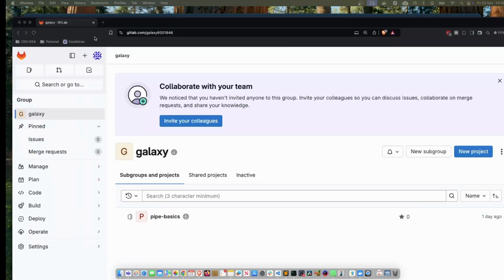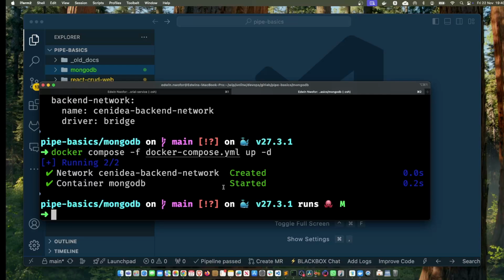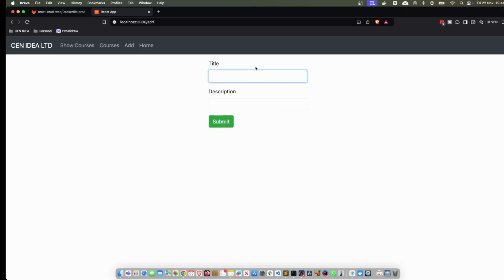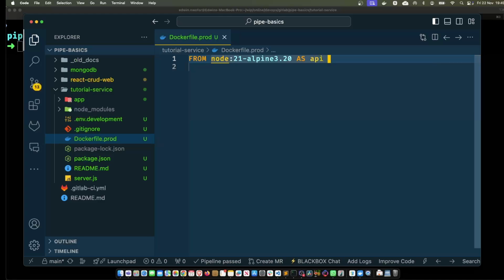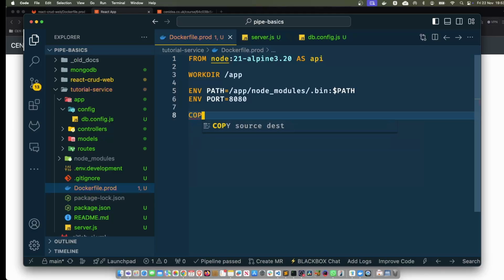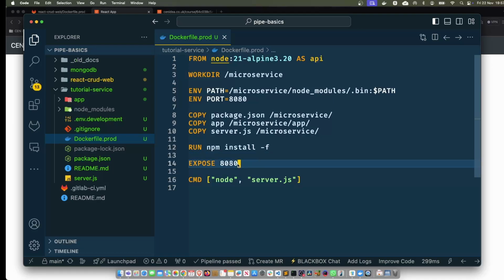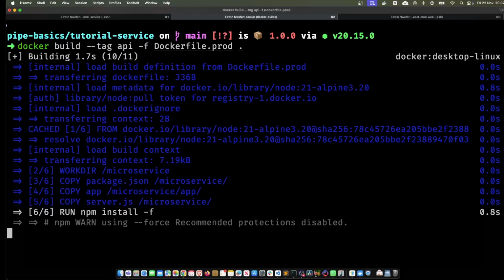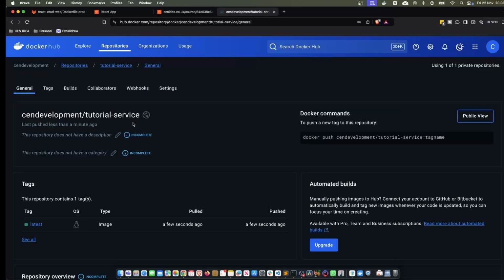🚀How to Dockerize an Express.js REST API with MongoDB | GitLab CI/CD Pipeline Series | Ep 08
Welcome to Episode 8 of our GitLab CI/CD Pipeline Series! In this hands-on tutorial, we will show you how to dockerize an Express.js REST API connected to a MongoDB database for data storage. This episode is perfect for developers who want to scale their applications, streamline their deployment processes, and get an introduction to automating their builds using GitLab CI/CD pipelines.

By the end of this video, you'll have a complete working solution that demonstrates how to containerize your backend API, connect it to a MongoDB instance, and automate its deployment using GitLab.

🔥 What You’ll Learn in This Episode:
Dockerizing an Express.js API
Learn how to create a Docker container for your Express.js REST API. We'll take you step by step through the process of writing the Dockerfile, building the image, and running the container locally.

Connecting Express.js to MongoDB
We’ll show you how to set up a MongoDB container using Docker and connect it to your Express API. You’ll learn how to manage environment variables and configure your app to securely access the database.

Exploring Express API Endpoints
We’ll explore key REST API endpoints (GET, POST, PUT, DELETE) that interact with MongoDB. You’ll see how to perform CRUD operations within a Dockerized environment and understand how Express.js handles incoming requests and communicates with MongoDB.

Setting up a GitLab CI/CD Pipeline
We’ll demonstrate how to automate the entire process using GitLab CI/CD. From building the Docker image to deploying the app on any platform, you’ll learn how to write an effective .gitlab-ci.yml file to make your deployments seamless and efficient.

Best Practices for Docker and MongoDB
We’ll cover Docker networking, container persistence, and managing MongoDB data in a production environment. Learn how to keep your data safe and how to set up your containers for maximum reliability and scalability.

🔧 Tools & Technologies Used:
Node.js and Express.js (for building the REST API)
MongoDB (for persistent data storage)
Docker (for containerization)
GitLab CI/CD (for continuous integration and deployment)
Postman or Insomnia (for testing API endpoints)

📋 What You Need to Get Started:
A basic understanding of JavaScript and Express.js.
Docker installed on your machine.
A GitLab account to set up your CI/CD pipeline.
Familiarity with the command line interface (CLI).
No worries if you’re new to any of these technologies – we walk you through everything in a beginner-friendly, easy-to-follow format.

This video is for developers who want to:

Dockerize their Express.js applications and make them portable.
Automate their deployment pipeline with GitLab CI/CD.
Learn how to connect their Express API to MongoDB, both locally and in production.
Understand Docker best practices for managing database connections and environments.
By the end of this episode, you’ll have a complete working Dockerized Express.js app, integrated with MongoDB, and deployed automatically through GitLab’s CI/CD pipeline. You’ll be well-equipped to deploy your app to cloud providers like AWS, Google Cloud, or DigitalOcean!

💬 Have Questions?
If you have any questions or run into issues while following along, drop them in the comments! We’re here to help you every step of the way.